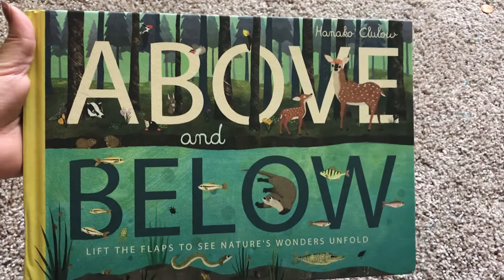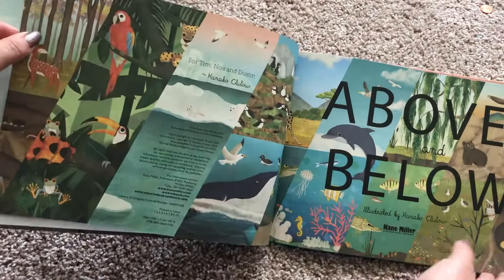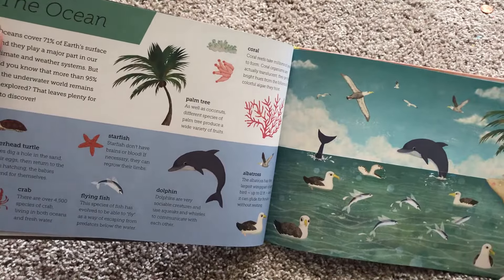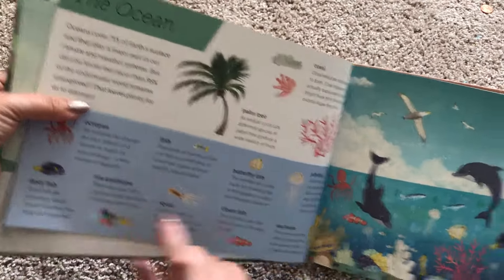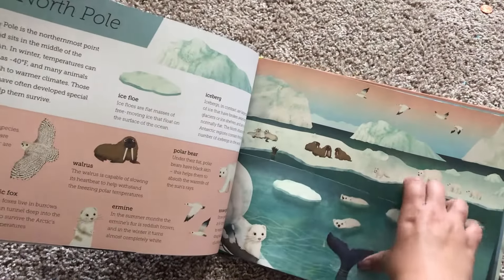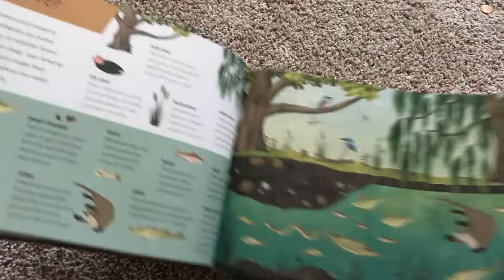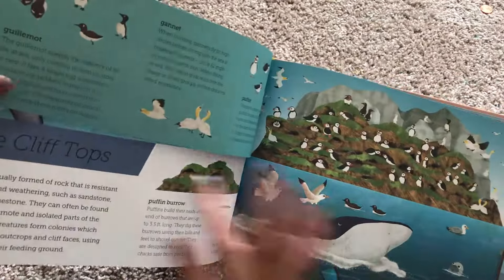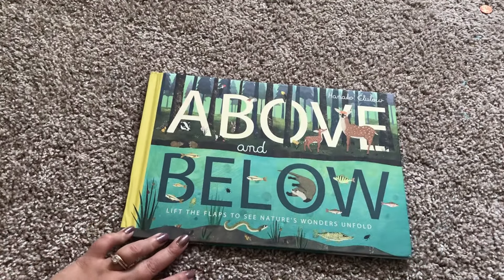Above and Below 🏞 Usborne Books & More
The innovative split-page layout of this book allows readers to literally uncover a hidden world of nature, as they turn the book’s half pages.

It’s a totally new and intuitive way in which to discover that life in eight of the world’s habitats is just as busy below as it is above the surface. Readers will love discovering the extraordinary natural stories playing out, and the fascinating relationships occurring in our ecosystems.

From the rain forest to the ocean, and from the macro to the micro, Hanako Clulow’s sumptuous scenes provide a close-up look at some of nature's active and most beautiful environments and the wildlife that inhabits them. There are fascinating facts about flora and fauna, from the incredible leaf cutter ant to the narwhale, from the colorful coral reef to the baobab tree. Above and Below offers kids a very new way of looking at our very diverse world.

Want to learn about new books, giveaways, exclusive sales, and lots more? I’d love for you to join my VIP Usborne Book Lover group on Facebook! Join here: